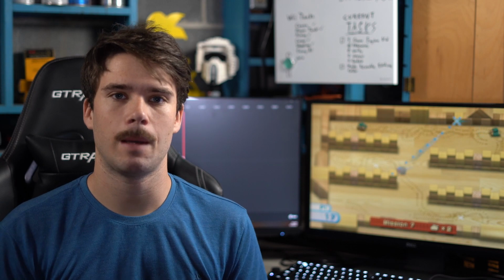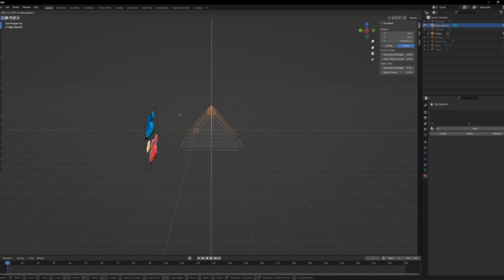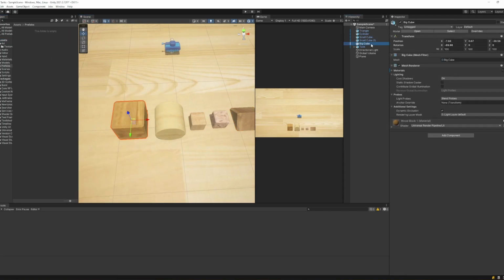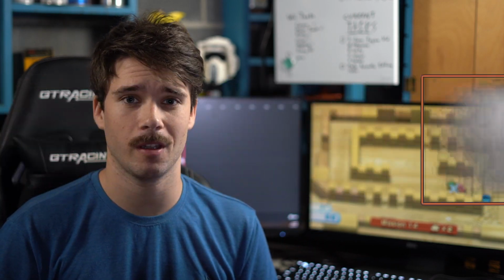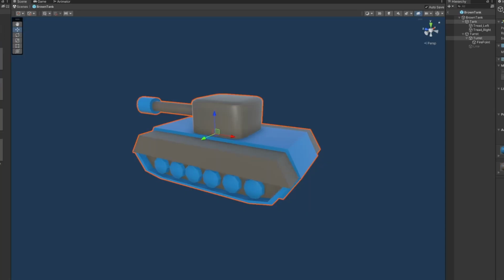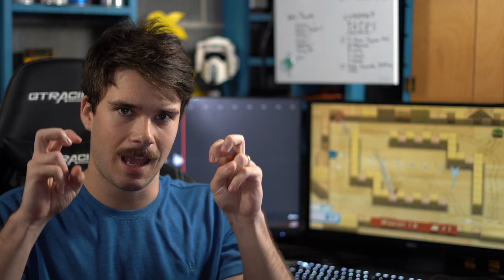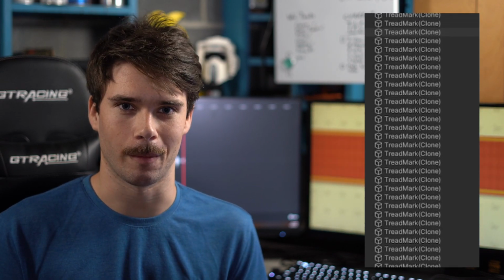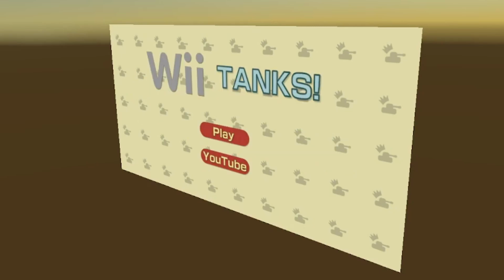I Spent 15 hours REMAKING Wii Tanks!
I Remade the mini game Tanks from Wii Play. This was a game I loved playing as a kid so I hope you enjoy watching me in my journey of remaking its basic gameplay.